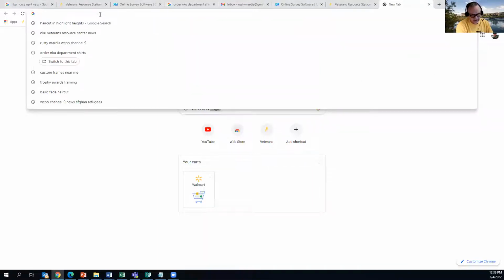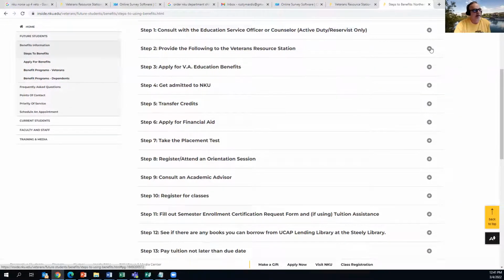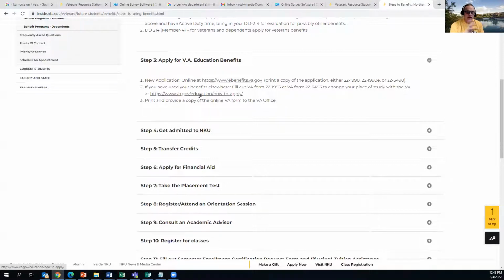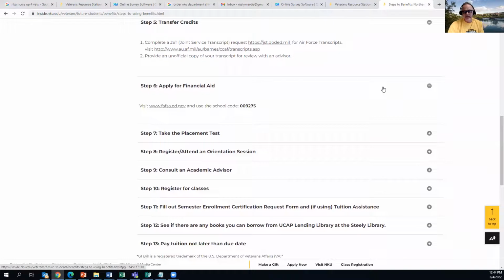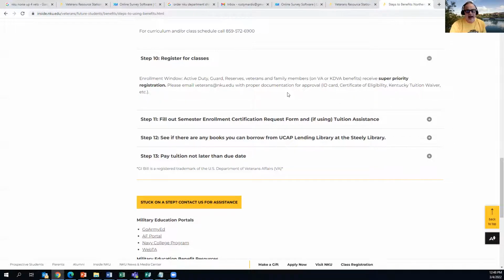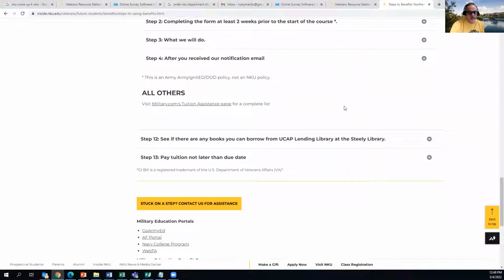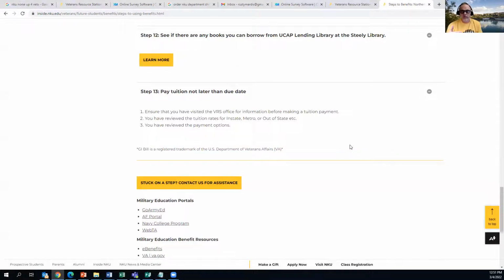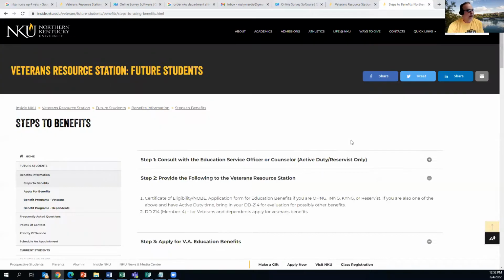How to start using VA GI Bill and/or Tuition Assistance procedures at Northern Kentucky University.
This video is to help you navigate the steps needed to get started using your VA GI Bill and/or Tuition Assistance at NKU.  In addition, it will walk you through the procedures for NKU admissions, requesting your JST/CCAF, tuition and other tips.  Of course, if any questions don't hesitate to reach out to the Veterans Resource Station at , email - or come by University Center (UC) - 131.